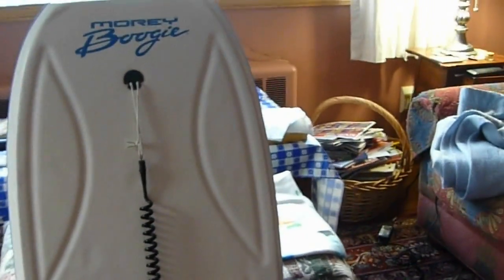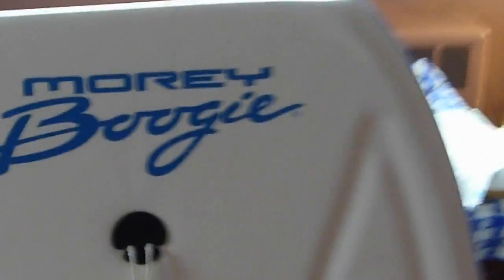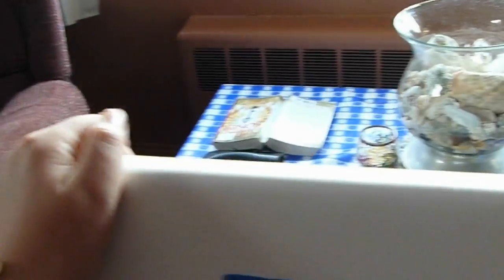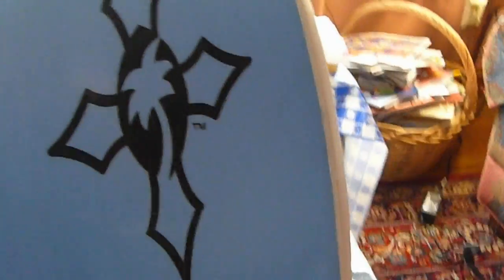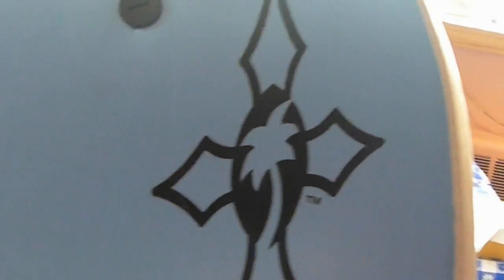Wildwood Crest Surf Bodyboard Reviews: Morey Cruiser Review (Updated Version)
A review of my Morey Cruiser